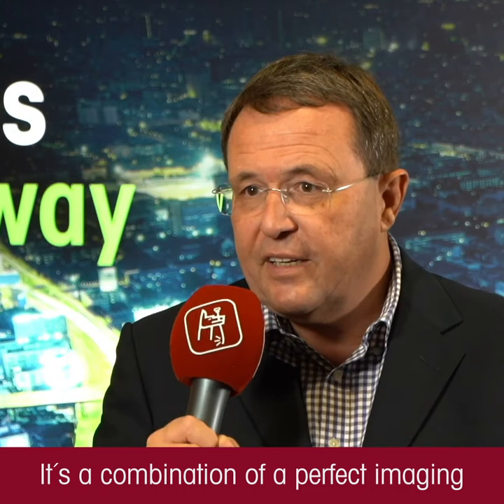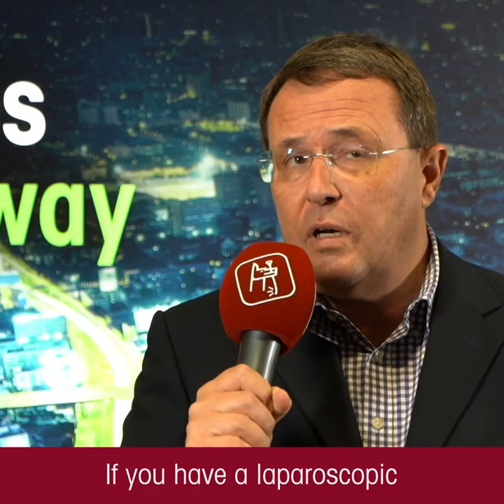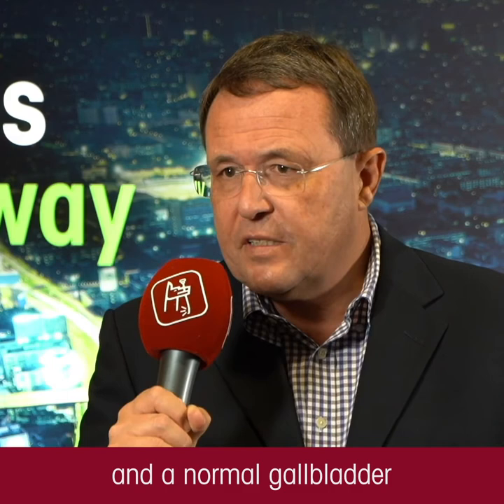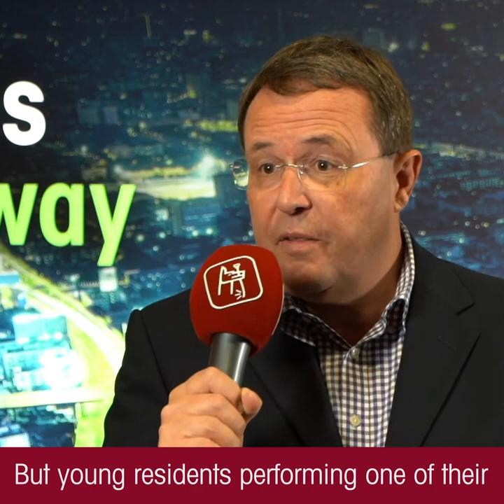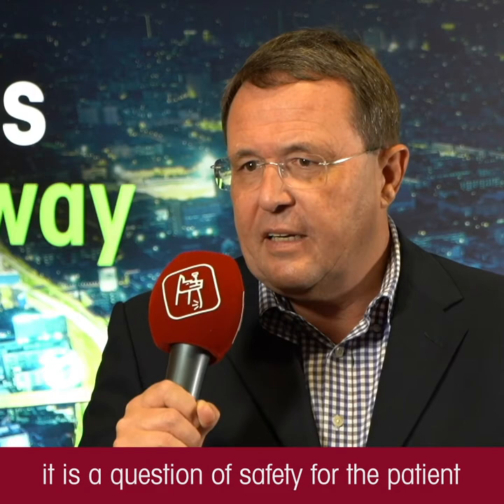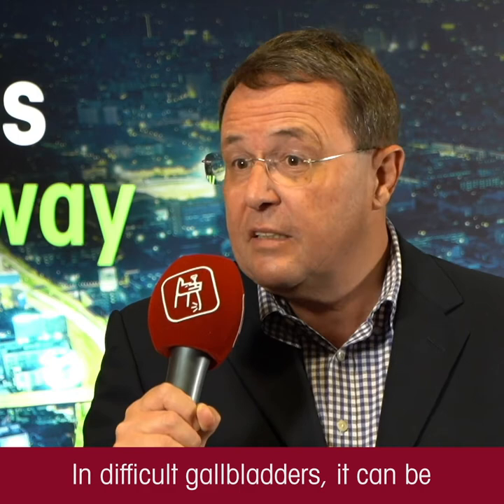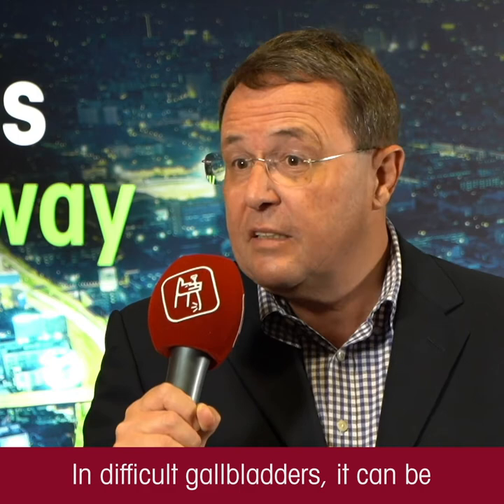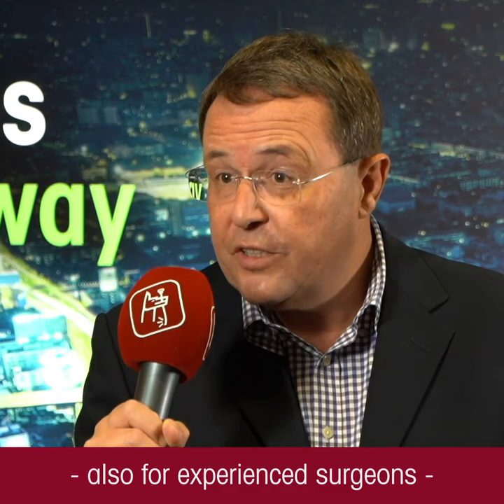Voices and opinions: System green - Priv.-Doz. Dr. med. Dirk Jentschura (ENG) Q2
What are the advantages of System green? Watch the "voices and opinions" by Priv.-Doz. Dr. med. Dirk Jentschura

Please note:
Subject to modifications. Please note that some products may not be available in all countries. Please always take note of the information that is provided with the product. For more detailed information, please consult with your contact partner or directly with Richard Wolf GmbH.